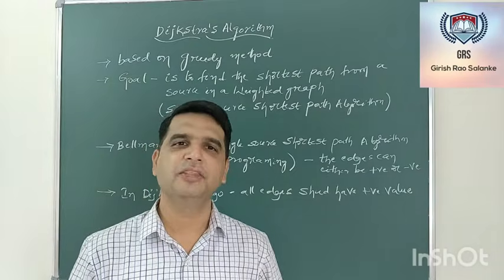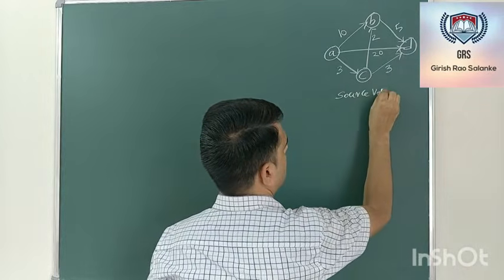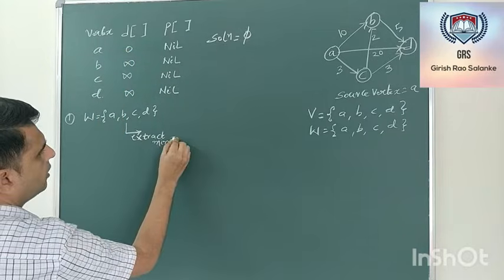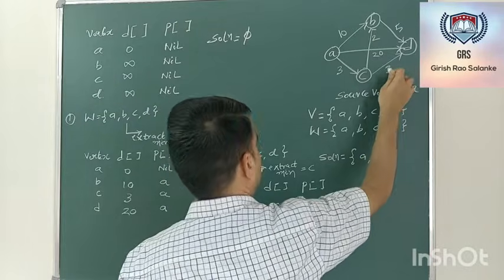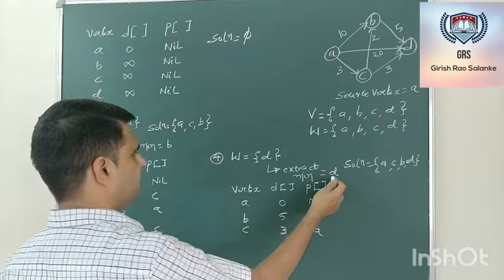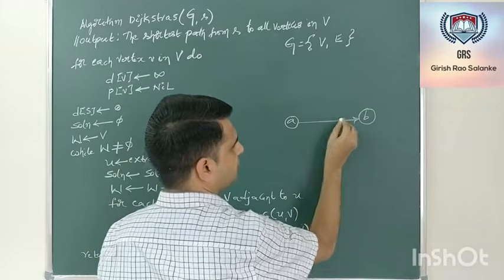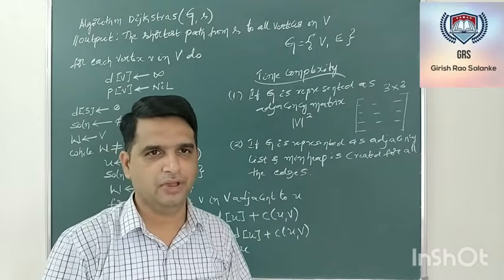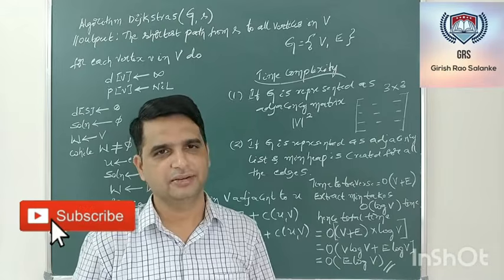48 Dijkstra's Algorithm Single Source Shortest Path